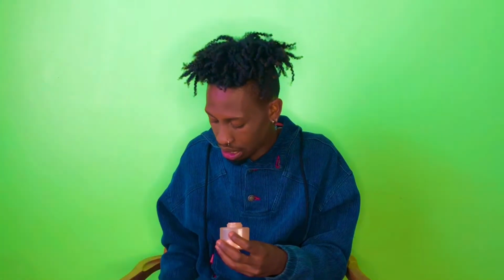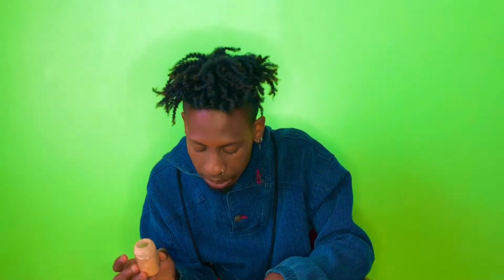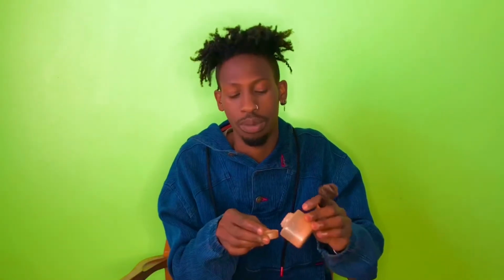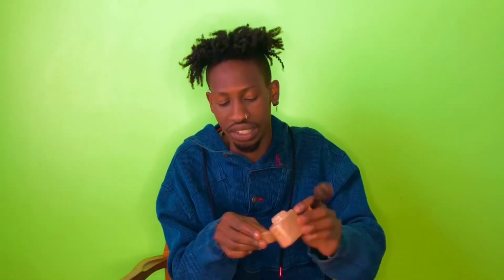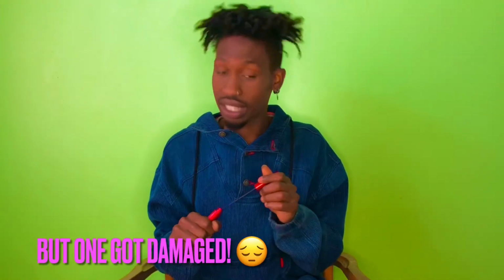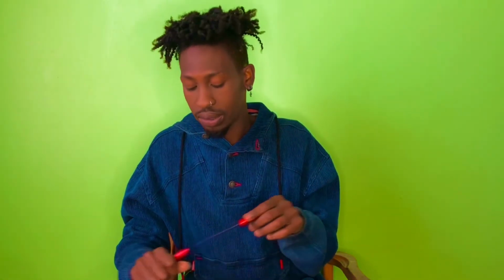Hooked up with a straight acquaintance storytime | Get ready with me | Lit story telling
Hey guys, I’m back again with another banging video, today’s I’m gonna spilling tea on my straight guy experience while get this face beat. Enjoy!